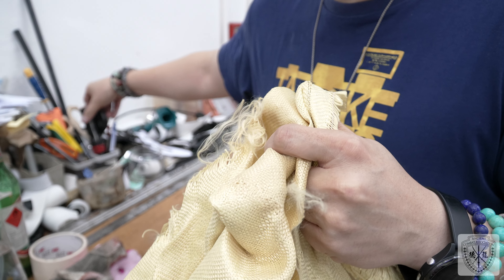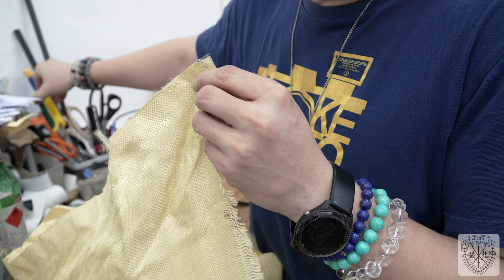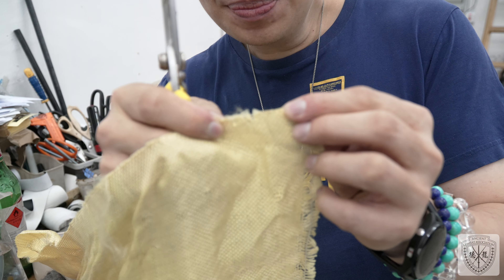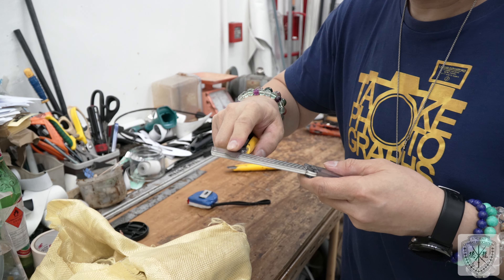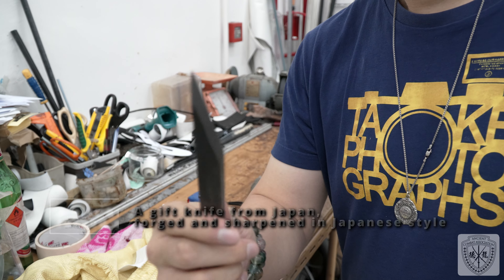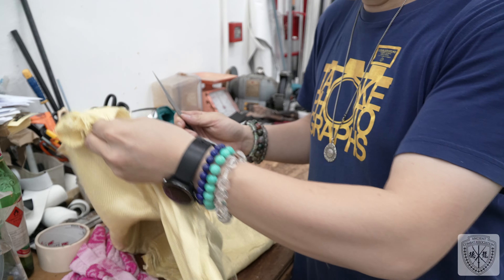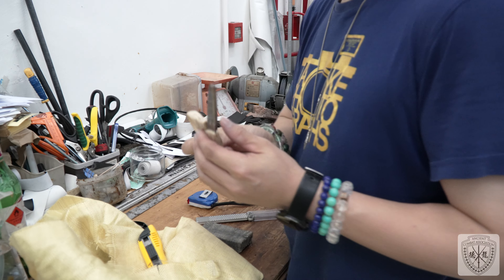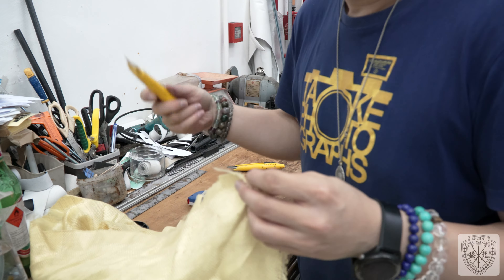Lancelot sharp demo and challenge